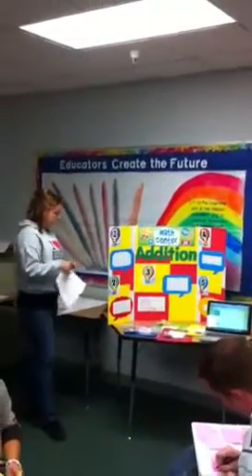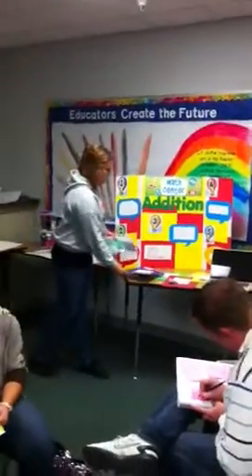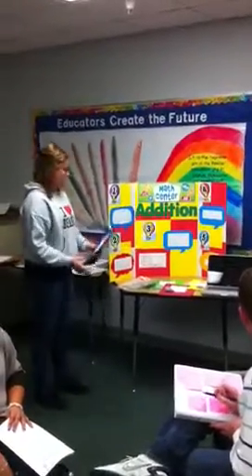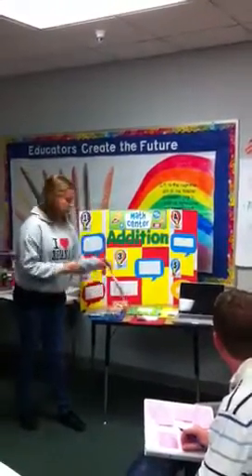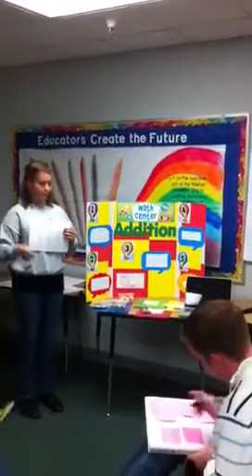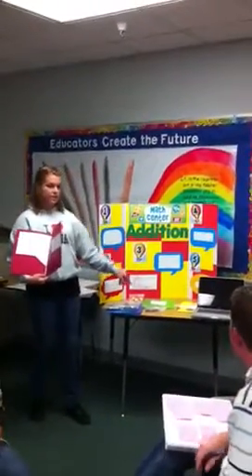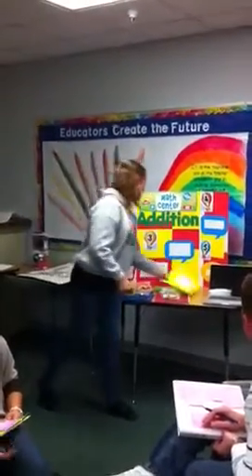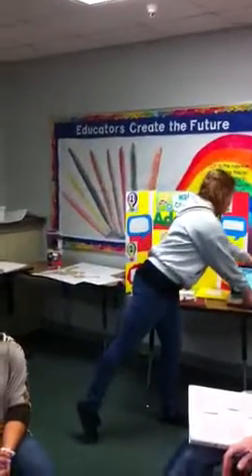Melissa's Learning Center